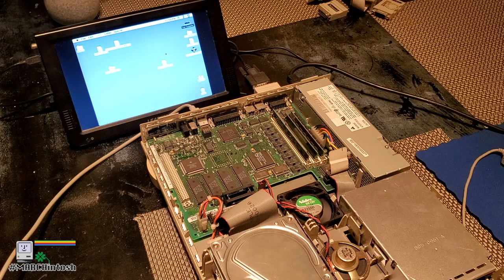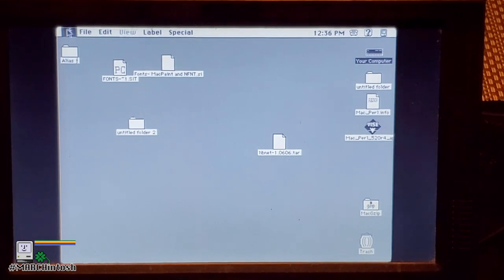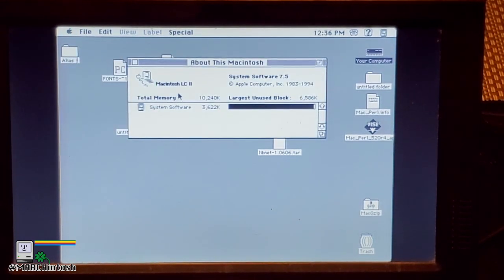Mac LC II Tear Down and Checkout, Part 3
In this video, we'll revisit the power supply that I failed to recap, in the last video, and hopefully do better!